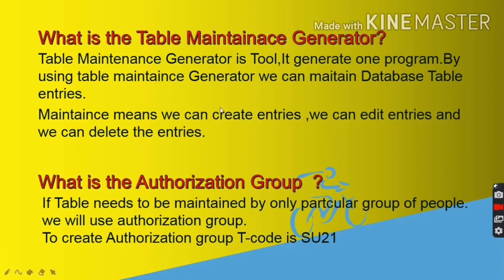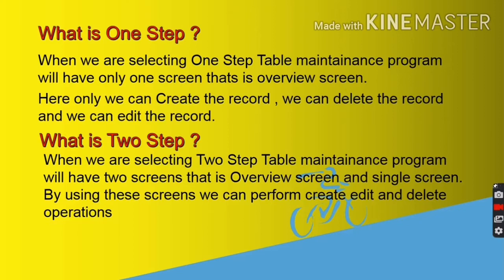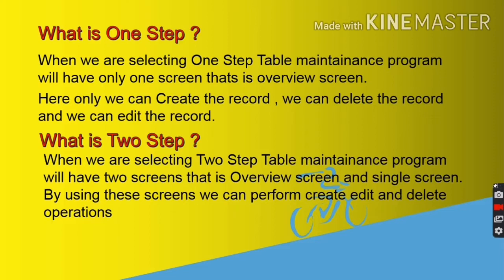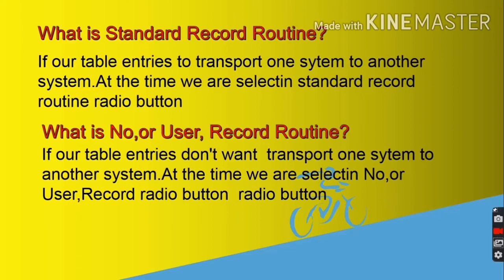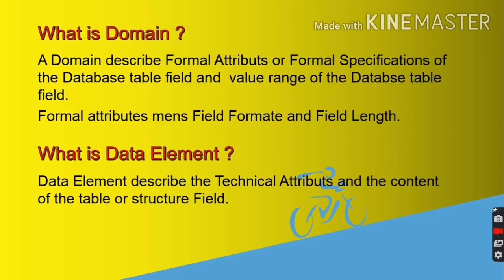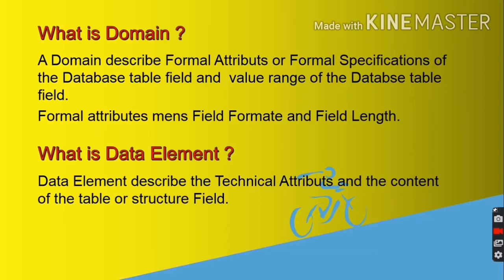SAP-ABAP Interview questions for Table maintenance generator with Realtime scenarios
SAP ABAP TMG Interview Questions